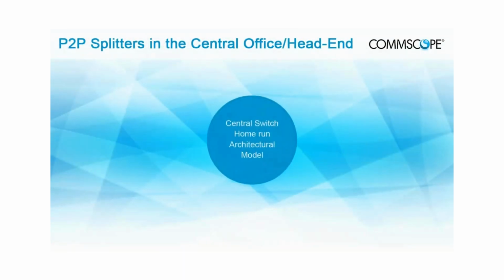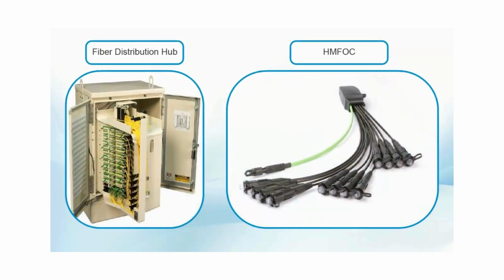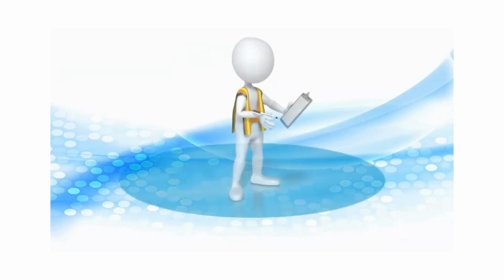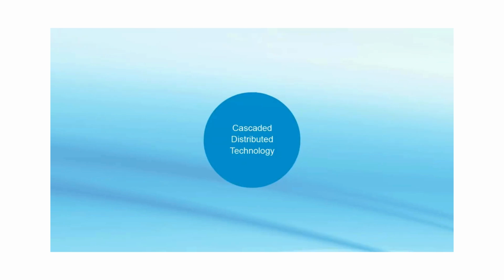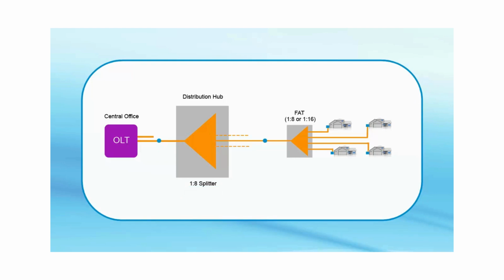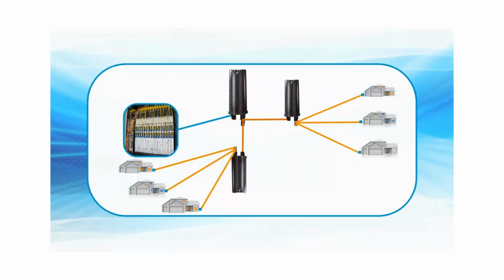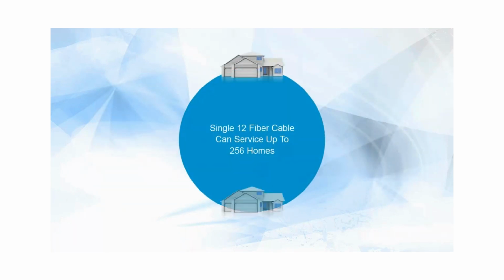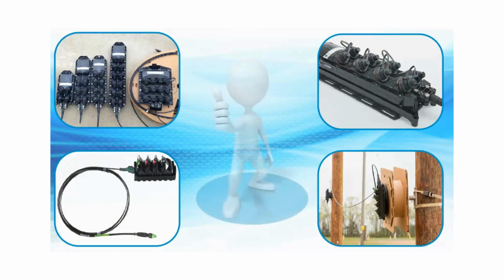OPTICLA CONNECTIVITY NETWORK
PRODUCT DETAILS : OPTICAL LINE TERMINAL (OLT DEVICE)